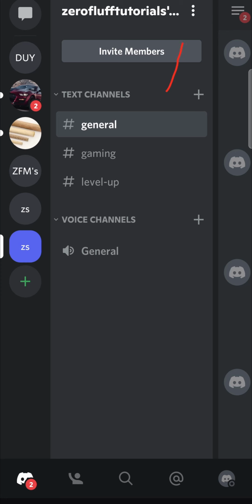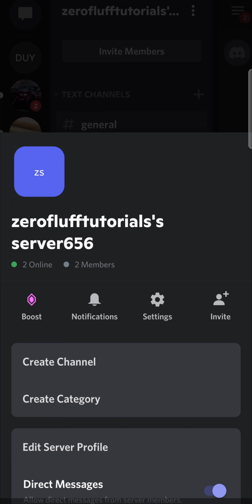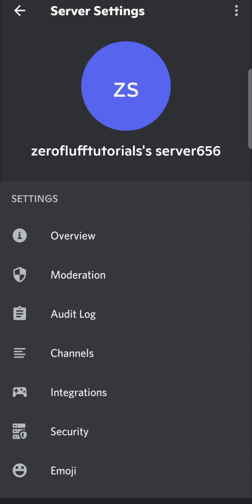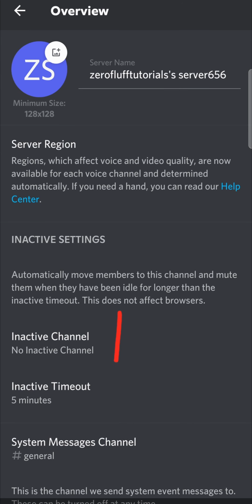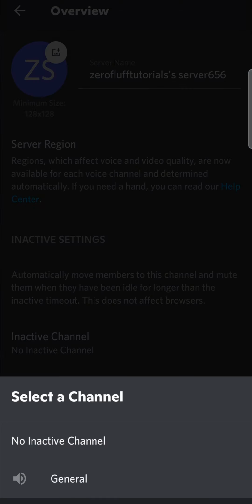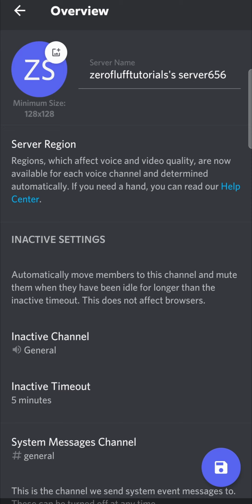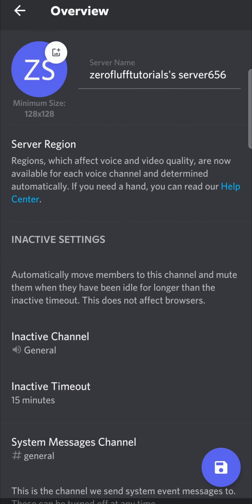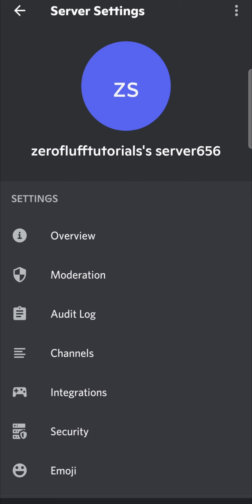How To Change Inactive Timeout On Discord Mobile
Learn How To Change Inactive Timeout On Discord Mobile